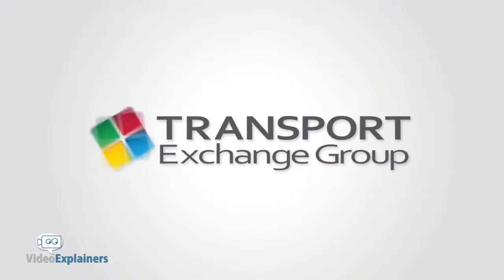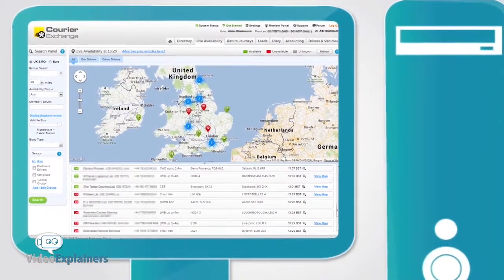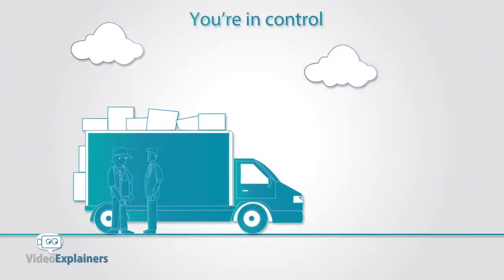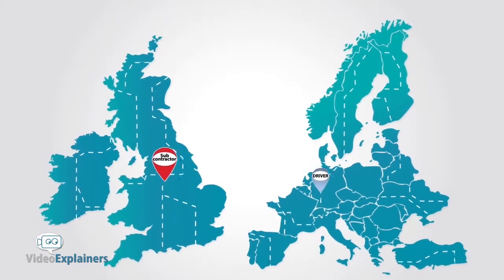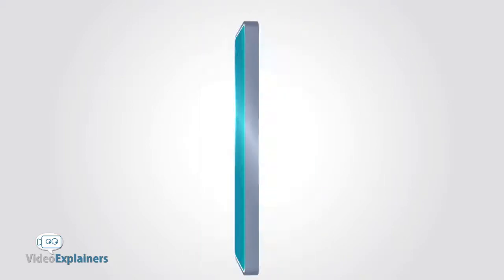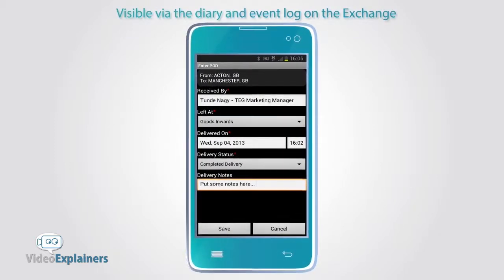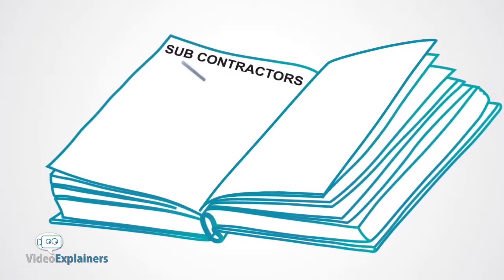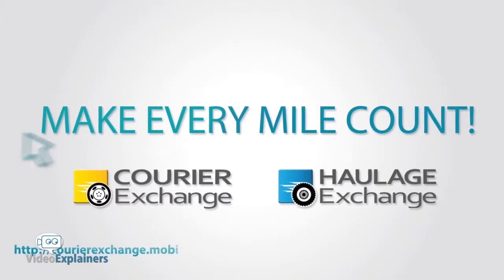Motion Graphic Corporate Video For Transport Exchange Group